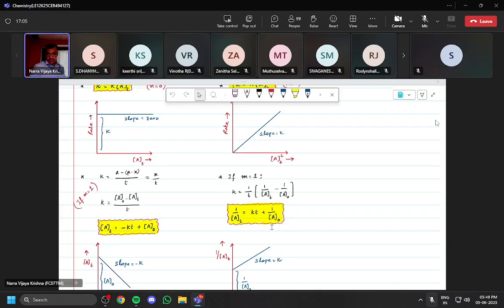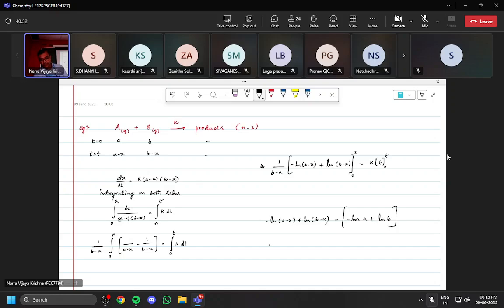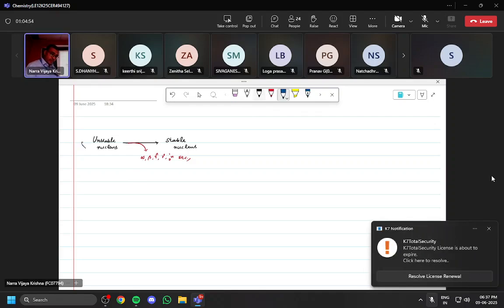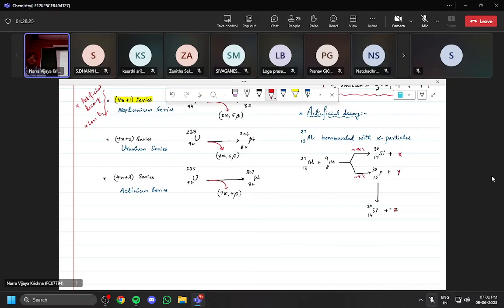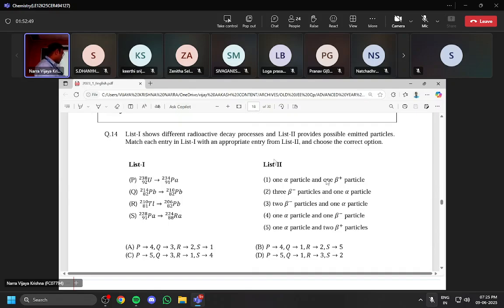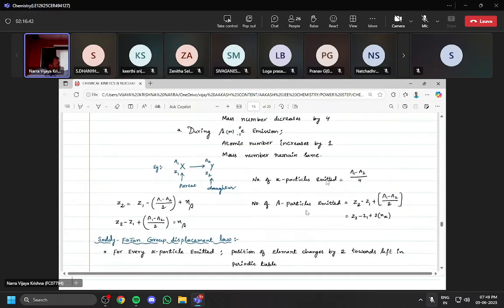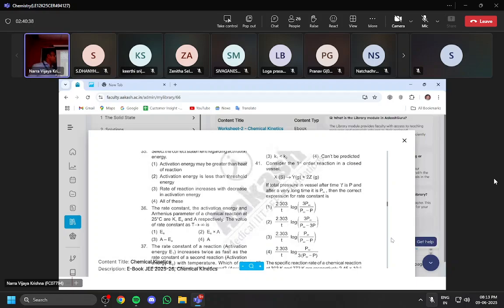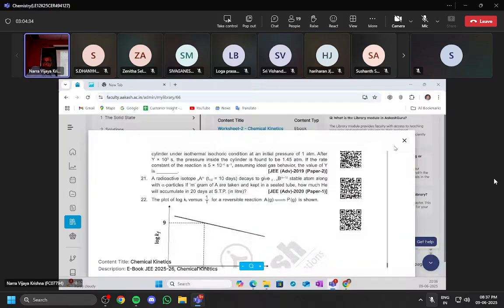chemical kinetics 2